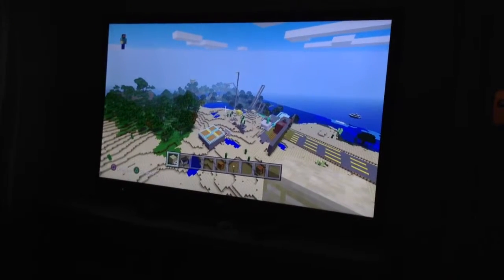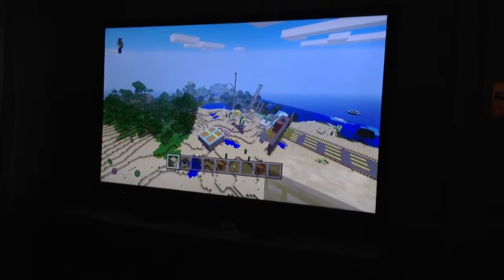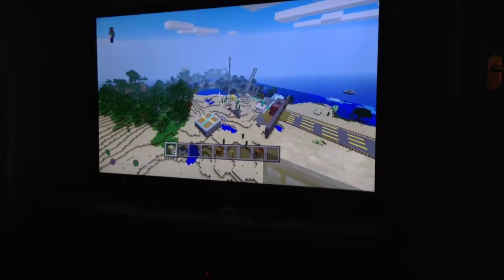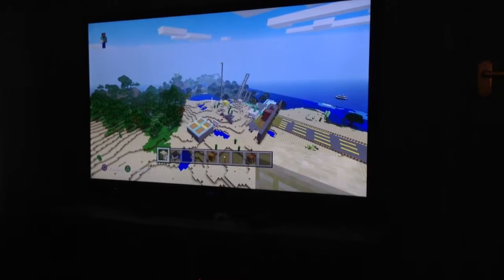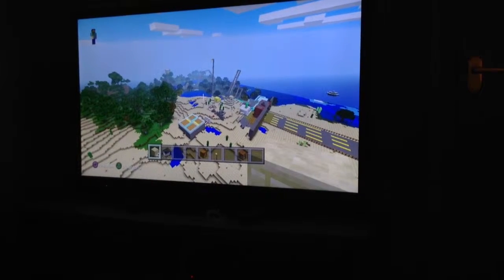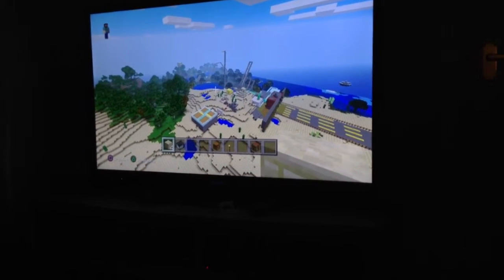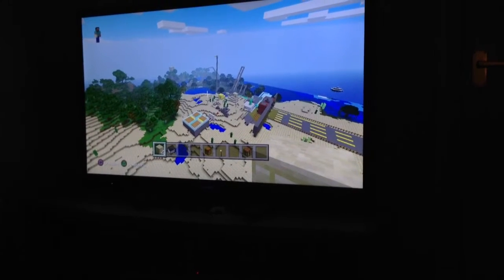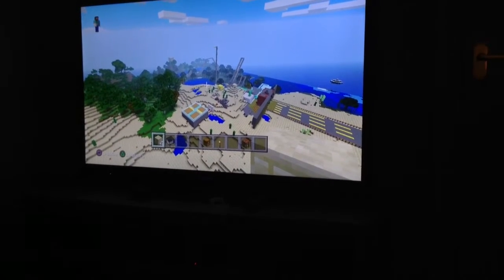The start of my minecraft theme park ep 1